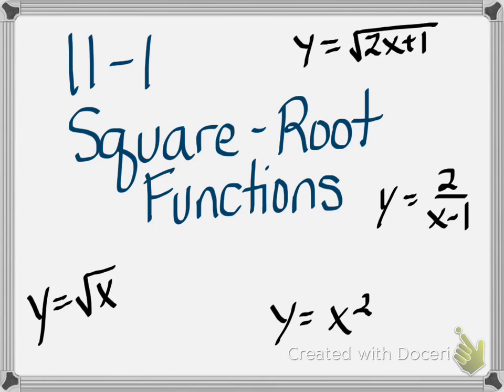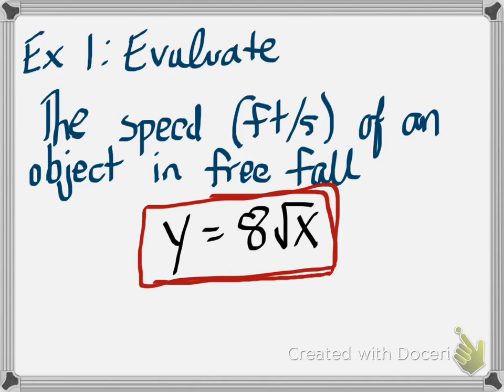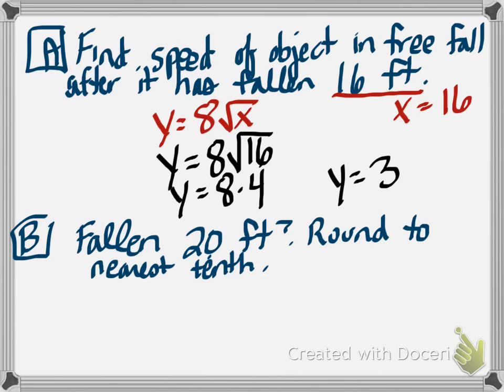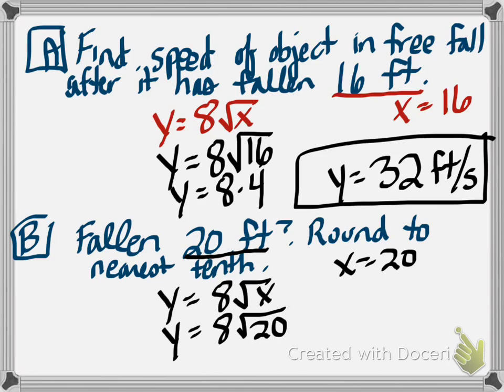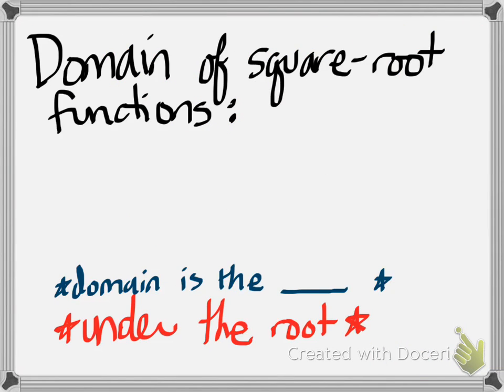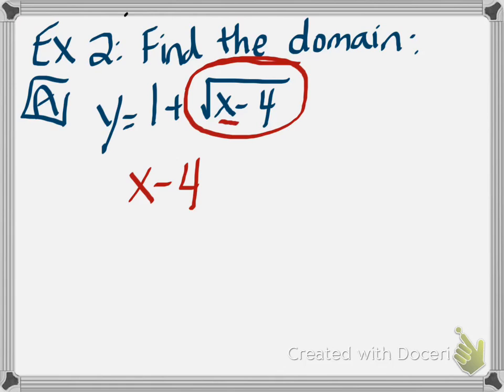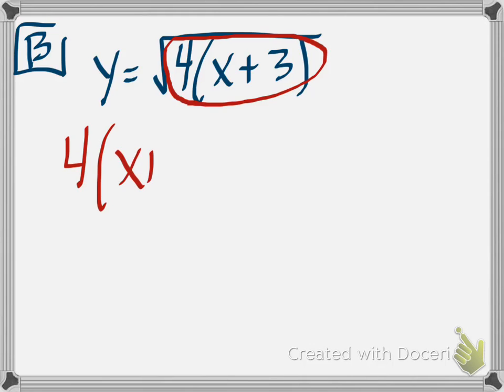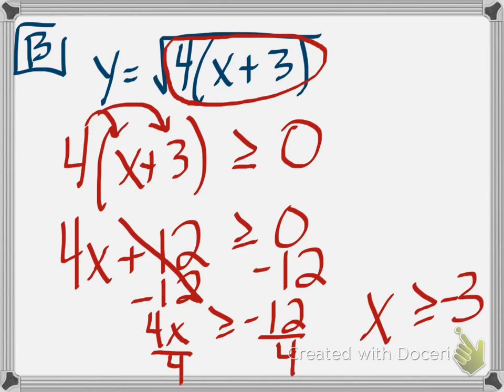8th Grade 11-1 square root functions